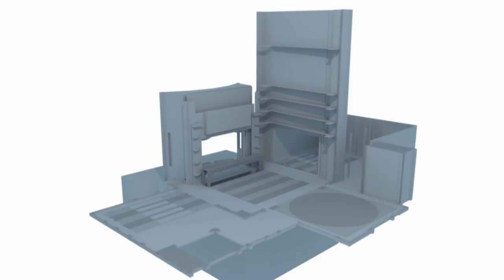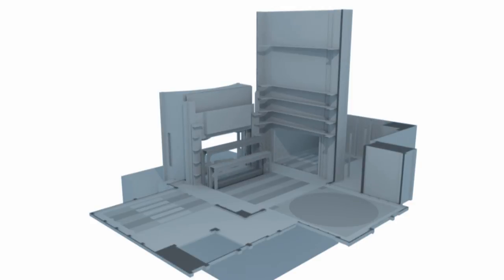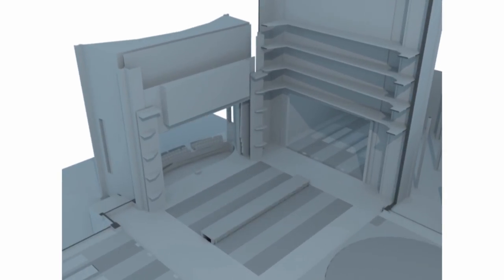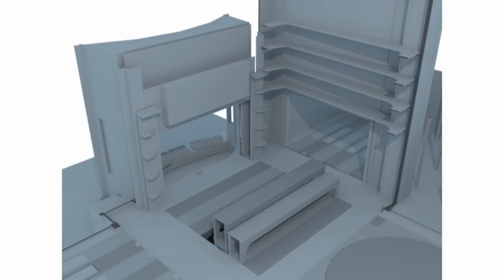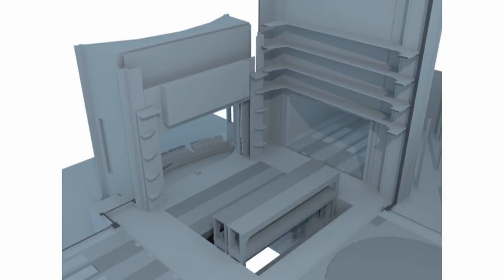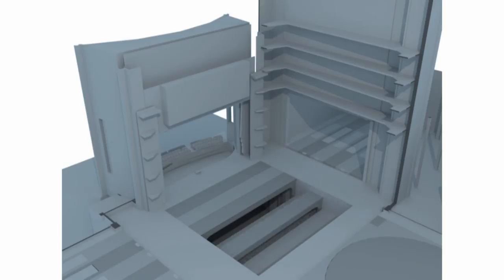The Met’s Stage Lifts in Aida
John Sellars, the company’s Assistant General Manager, Production, discusses the use of the Met’s stage lifts in “Aida” with host Isabel Leonard during the October 6 Live in HD transmission. 2018–19 season.